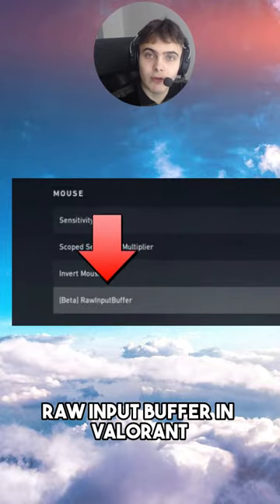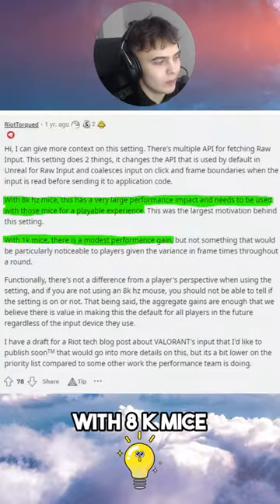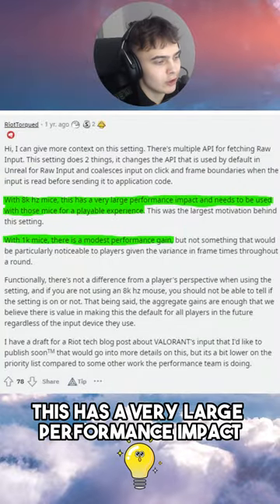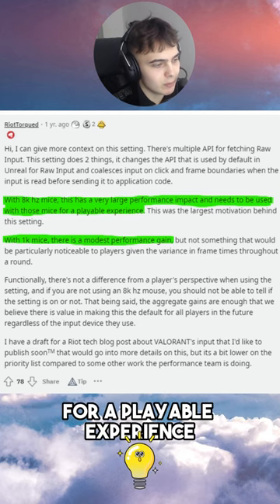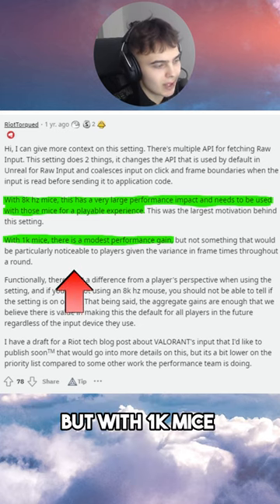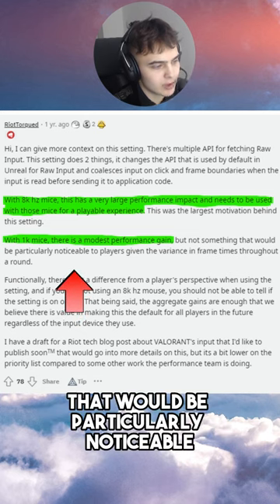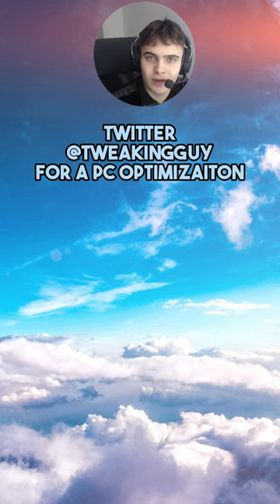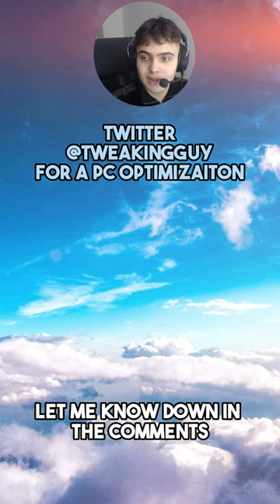Should you be using Raw Input Buffer in valorant